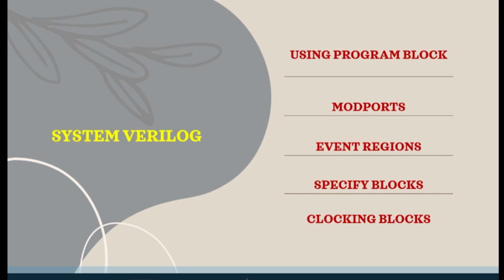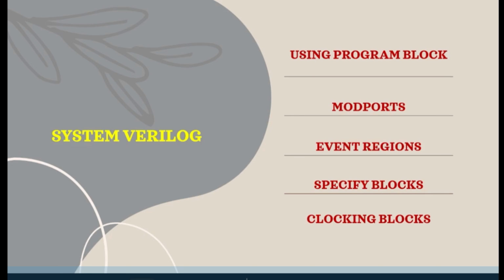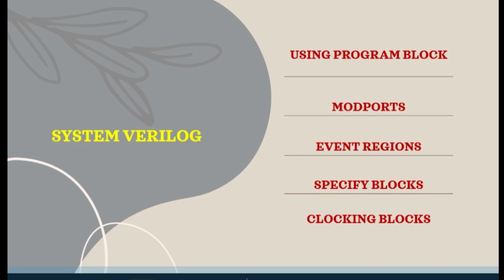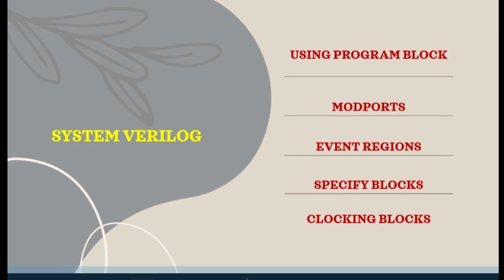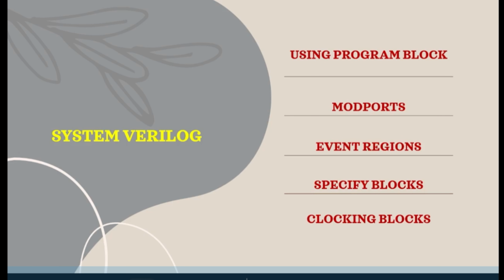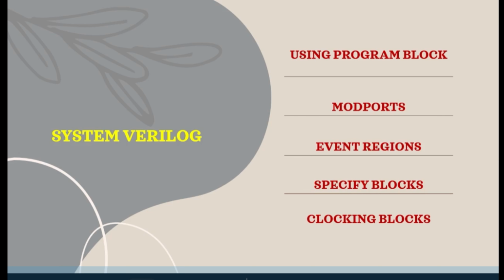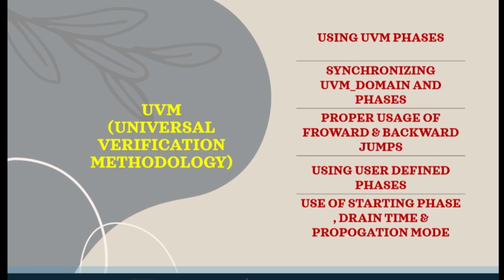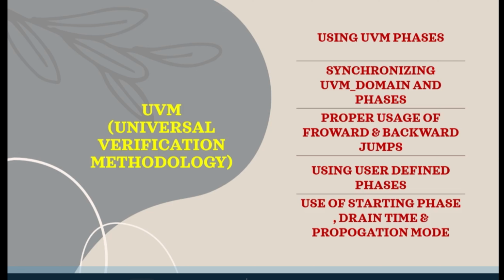HOW TO AVOID RACE AROUND CONDITION IN VERILOG , SYSTEM_VERILOG & UVM | MOST ASKED INTERVIEW QUESTION